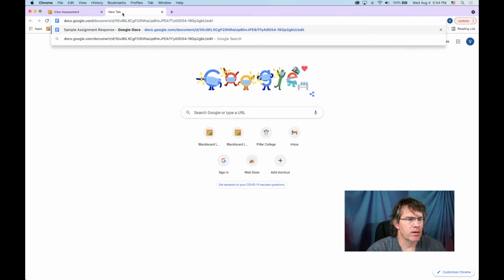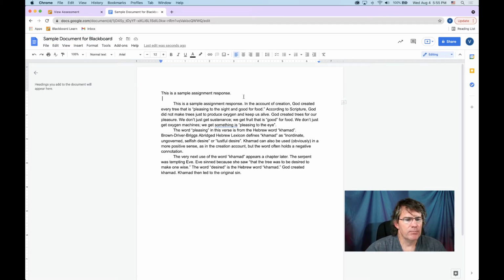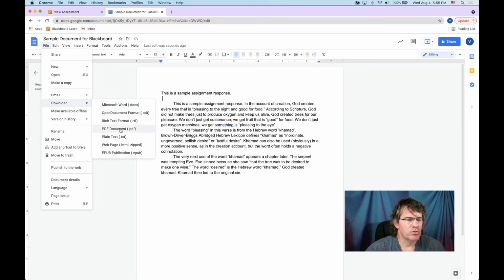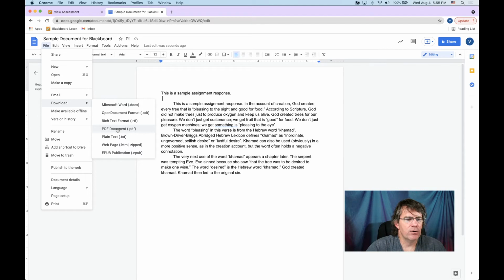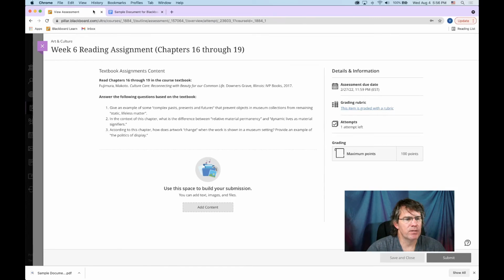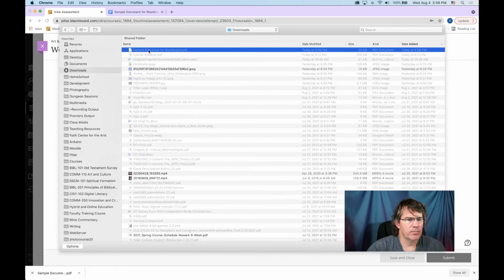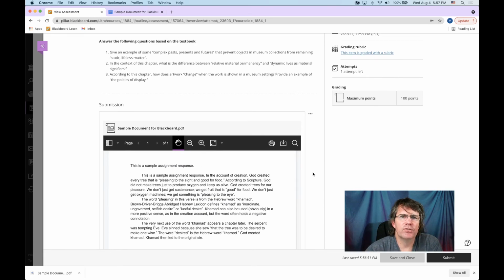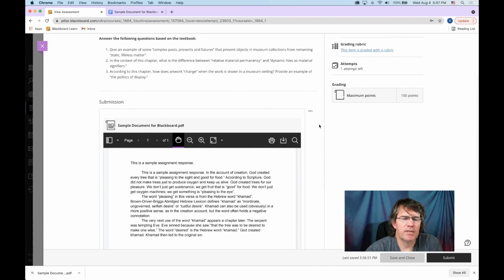007 Student Course Work Assignment From Google Docs Method 1